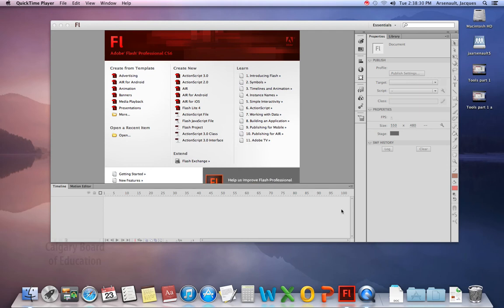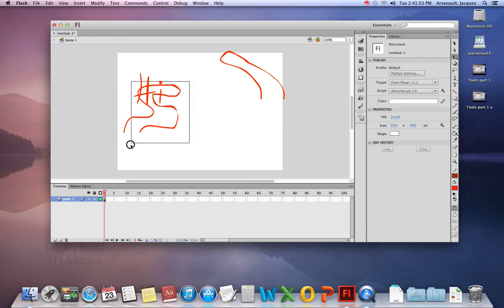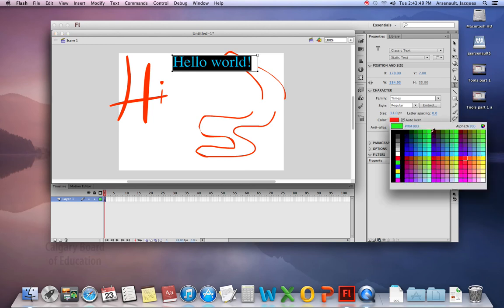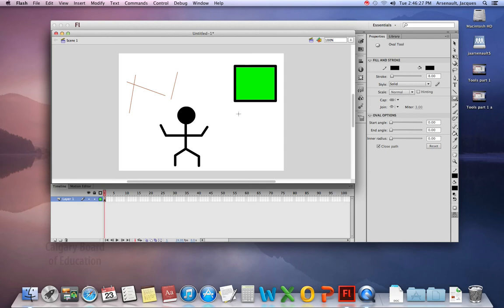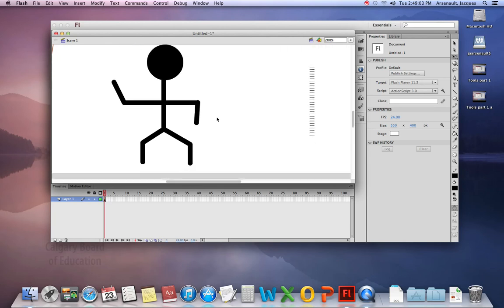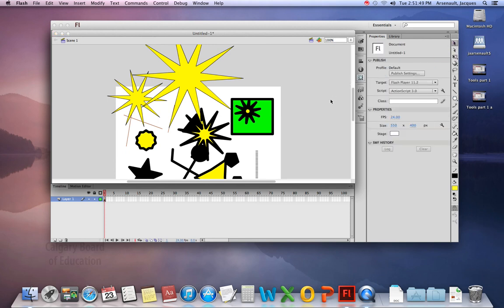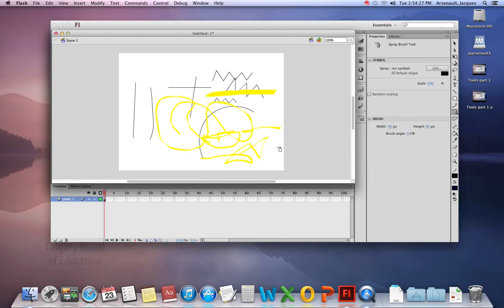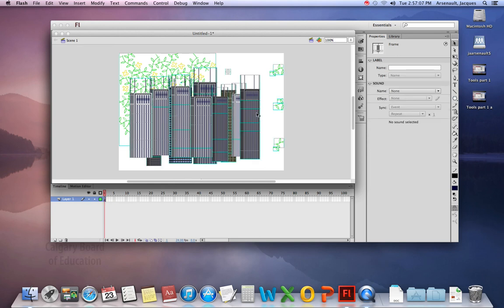Flash tools part 1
Flash CS6 Multimedia class with Mr. Arsenault.  Basic tools part 1.